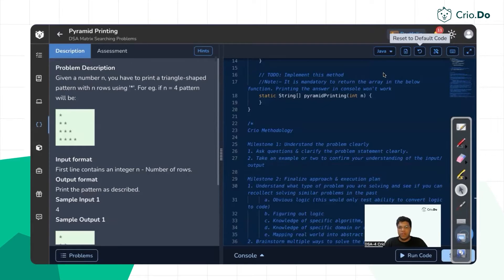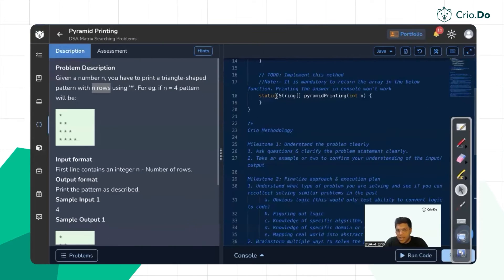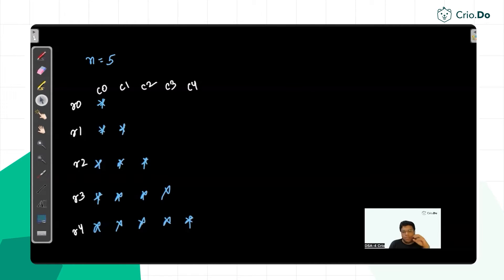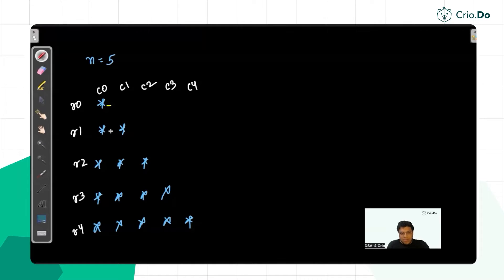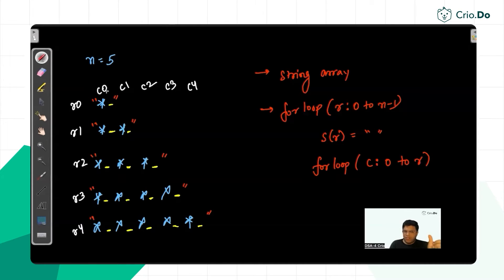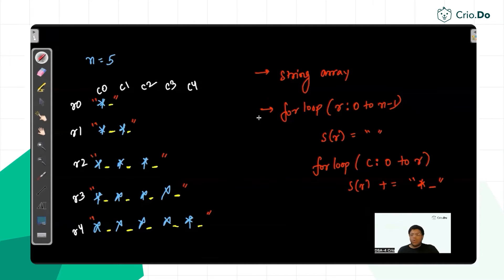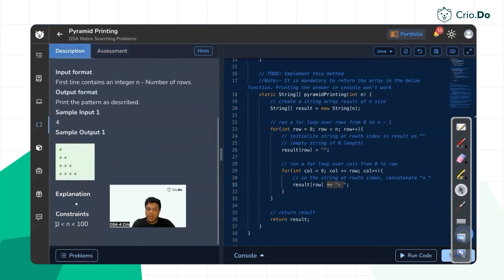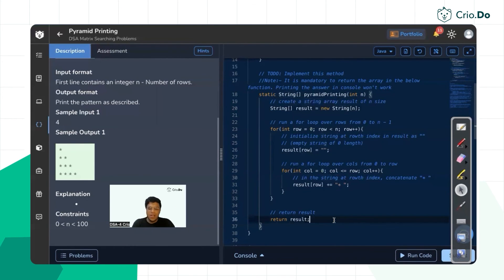Pyramid Printing | Java | Master DSA Interview Questions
Learn how to approach this question asked in top MAANG company interviews. Also, learn some special corner cases and how to solve them in Java.

Get access to Crio’s exclusive DSA learnbydoing content. Unlock the most important DSA questions asked in tech interviews.

Crack your next tech interview confidently with these questions. Get access to a range of DSA questions and elevate your problem-solving skills.

Read Student success stories and get updates on exciting workshops on LinkedIn